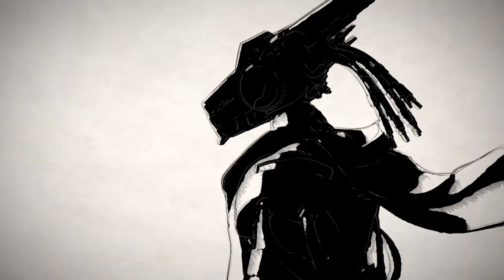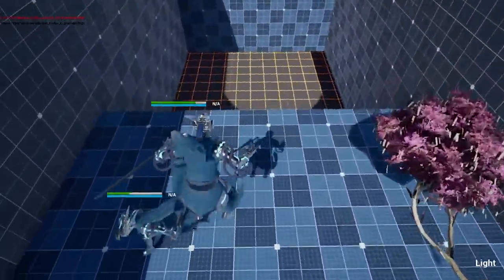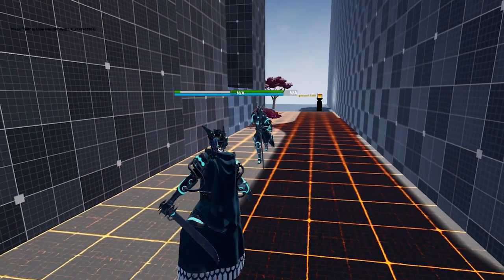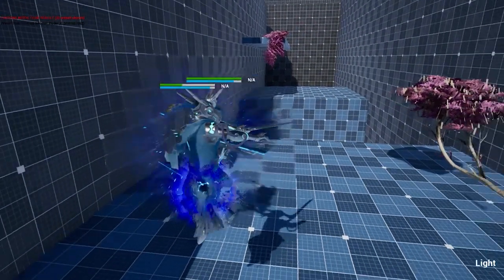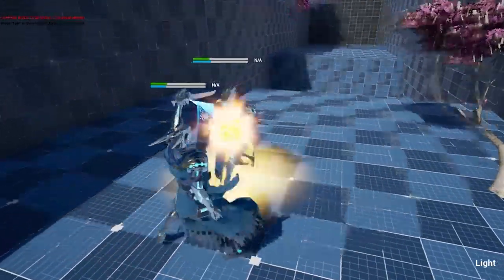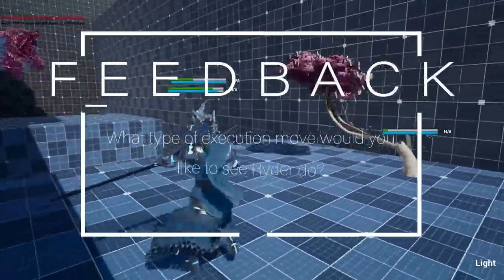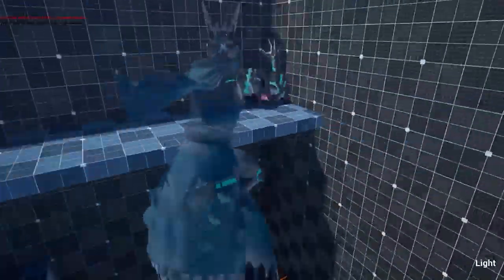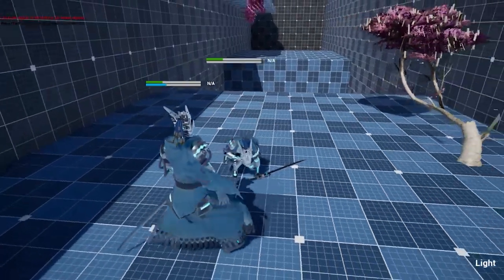Enhancing Game Feel - UE4 Samurai Zero Multiplayer Devlog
Today, we showcase a new mechanic and combat improvements!
00:00 - Introduction
00:25 - Air Dive Mechanic
01:29 - Combat Feel
02:19 - Deflection Improvements
02:32 - Broken System Updates
03:20 - Heavy & Light Switch
03:38 - Movement System Updates
04:04 - Final Comments